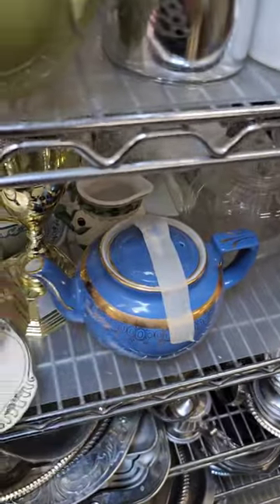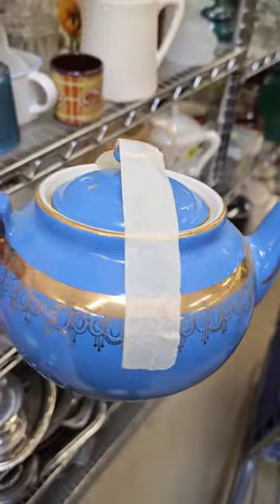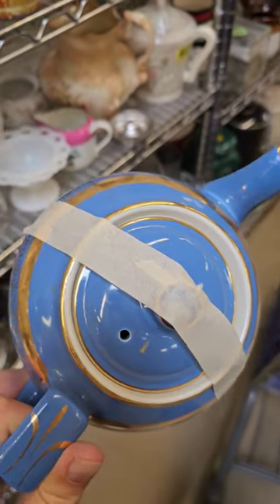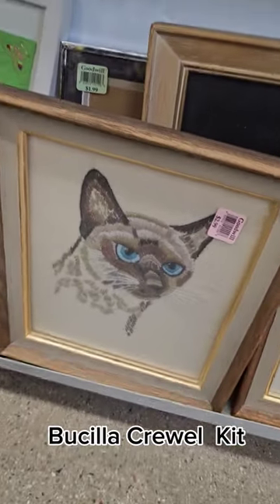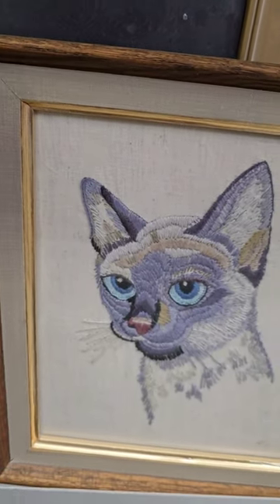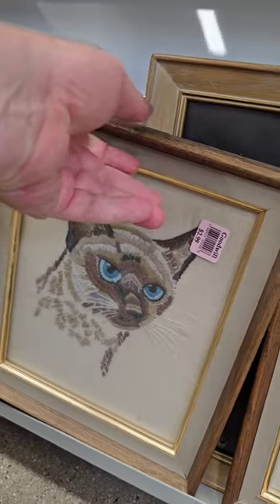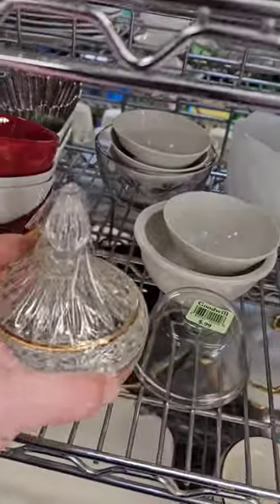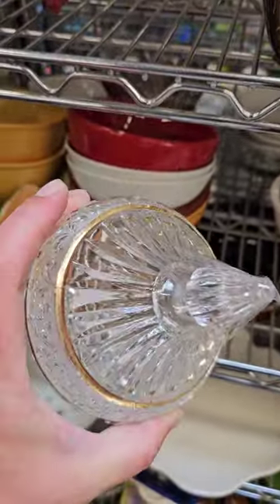THRIFT 4 DECOR TRIPLE SCORE ✨️